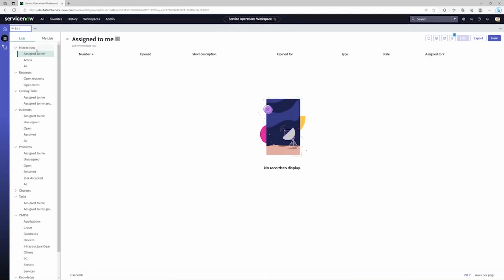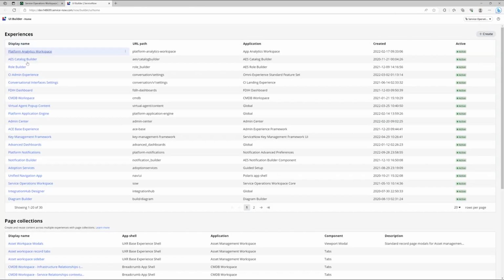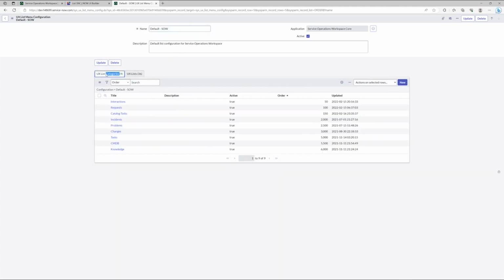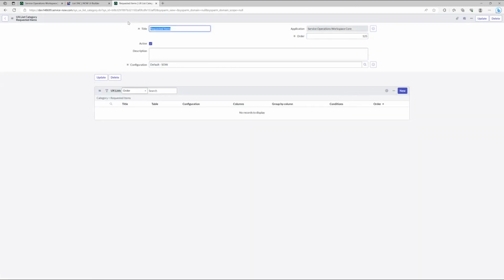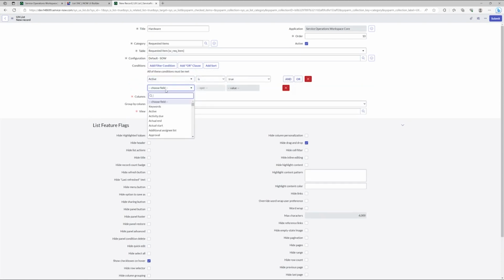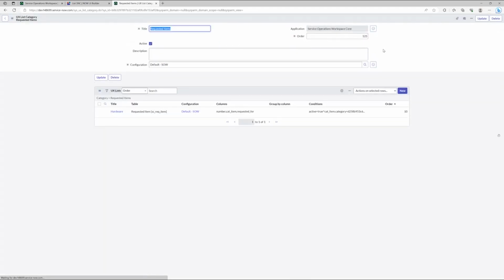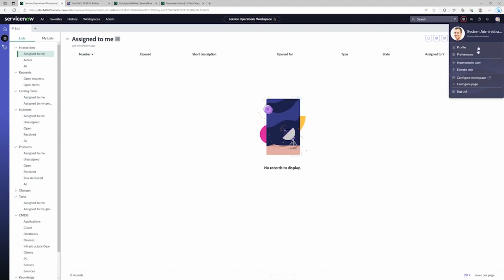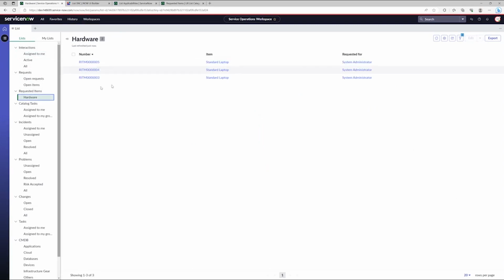How To: Configure A List Category in Service Operations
Enjoy this brief tutorial on the best way to configure a list category in ServiceNow Service Operations.